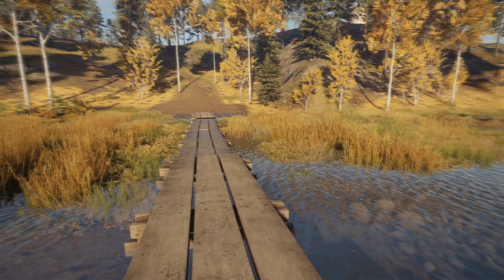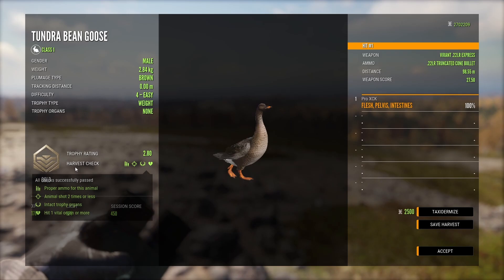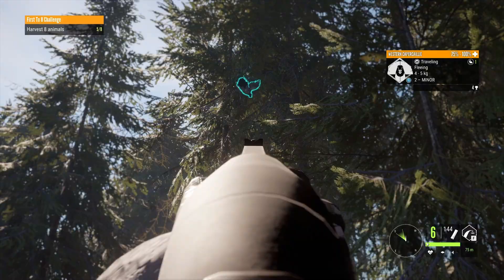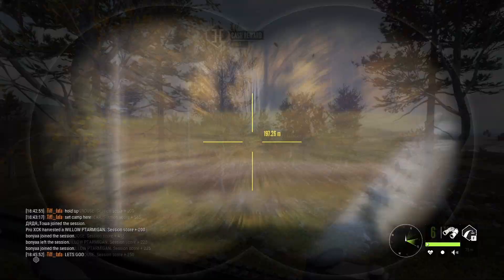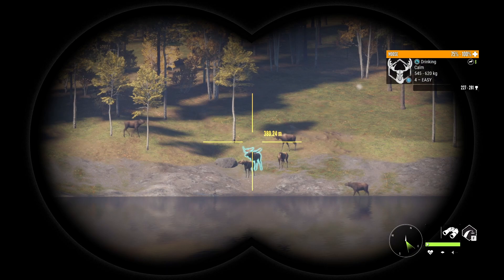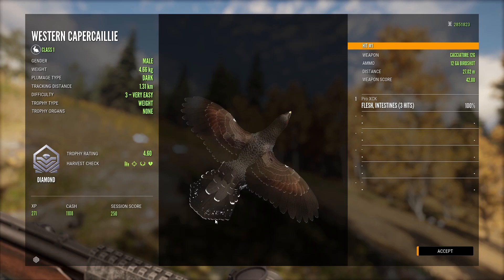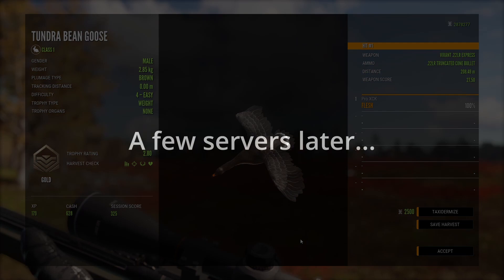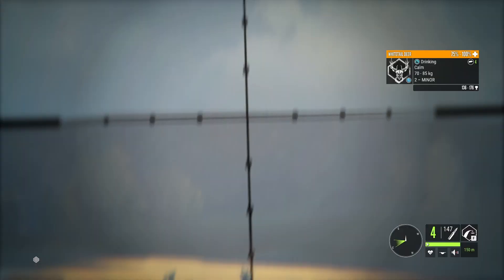SUPER RARE DIAMOND! | Chasing 7 MONSTERS & More in Revontuli Coast! - Call of the Wild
Our fifth week on the NEW Revontuli Coast was amazing! We managed to kill several diamonds, a one of my Rarest Trophies Ever, a SUPER RARE Diamond Pale Capercaillie! Featuring a MASSIVE Hazel Grouse, a Giant Tundra Bean Goose and many Revontuli Coast trophies as well as a route to cover some of the Best Revontuli Coast Hotspots! theHunter Call of the Wild